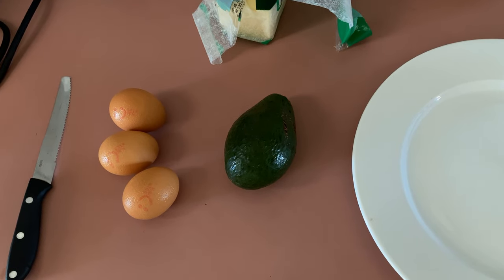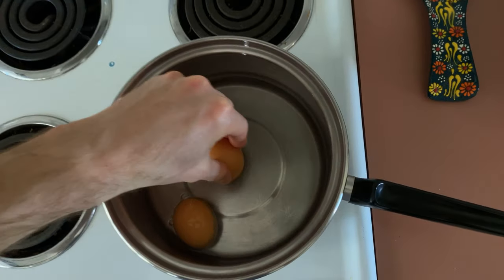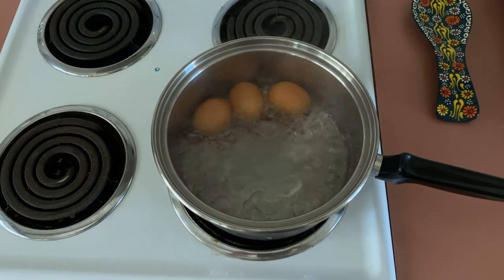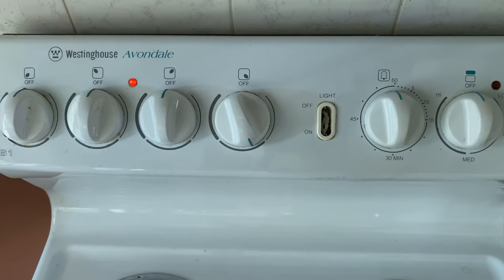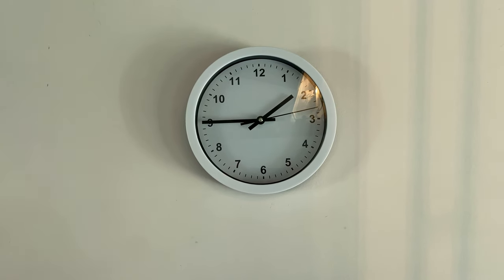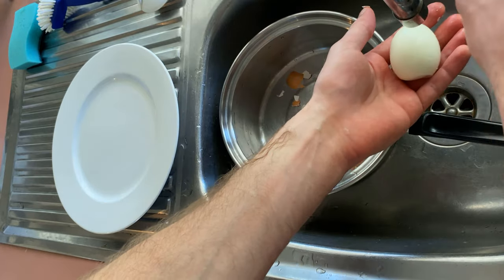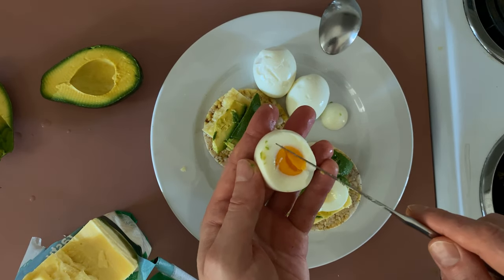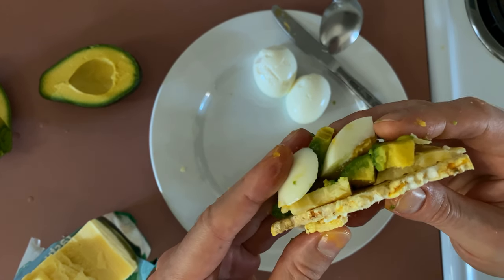Perfectly Boiled Eggs, Avocado and Cheese Lunch or Breakfast. Recipe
How to perfectly boil eggs, and assemble your tasty toppings of avocado, cheddar and boiled eggs.

Have with either toast or corn/rice thins.

Properly boiled eggs taste better than poached eggs IMO.